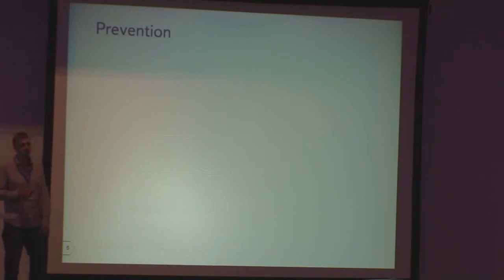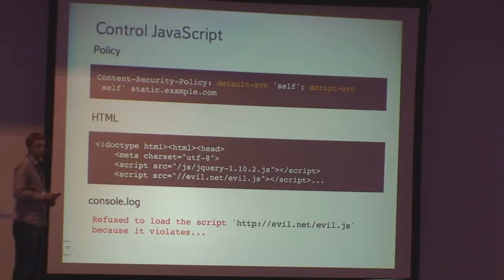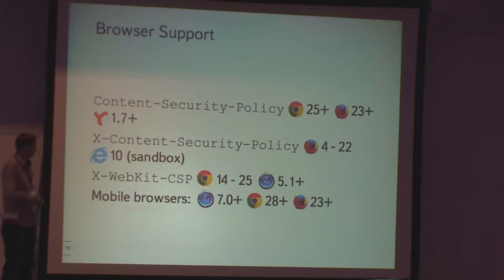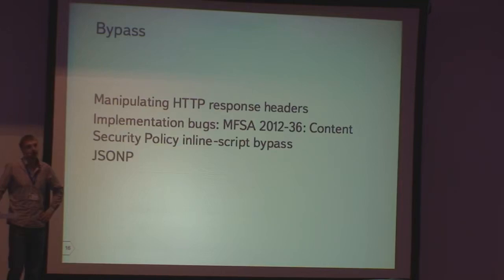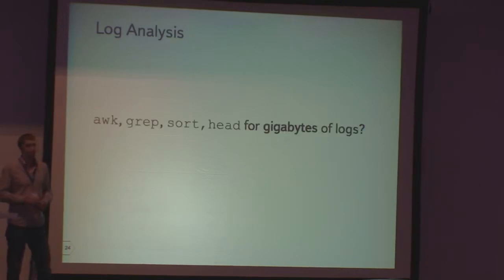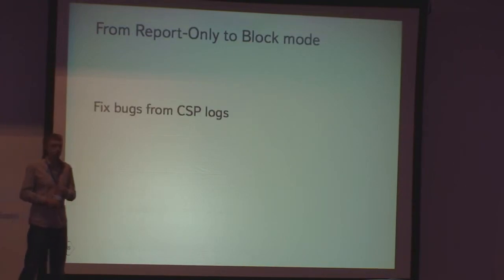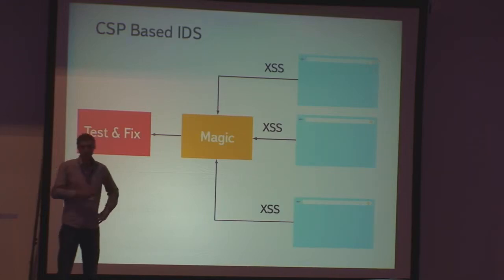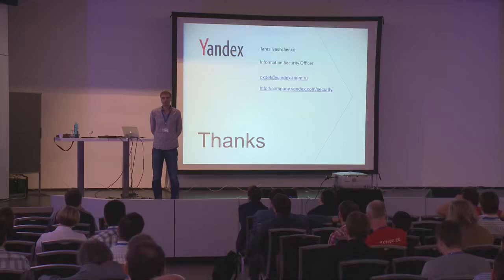Content Security Policy the panacea for XSS or placebo